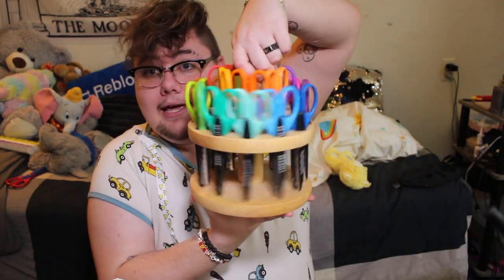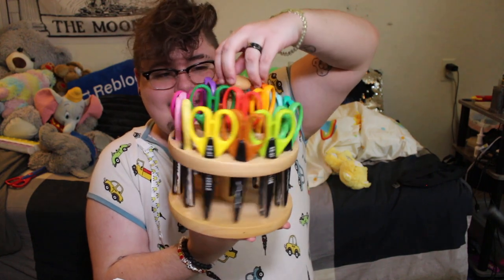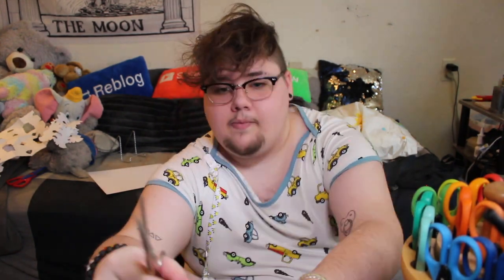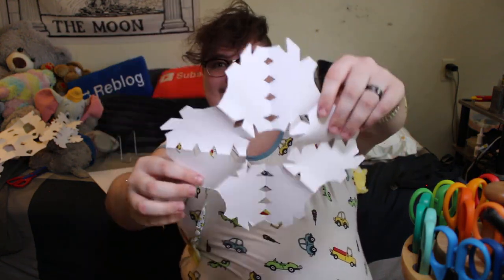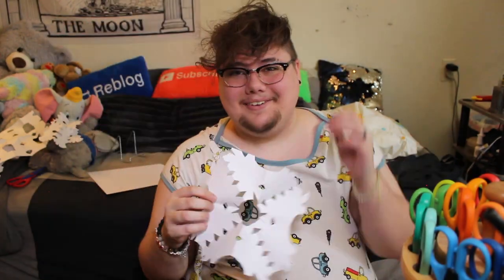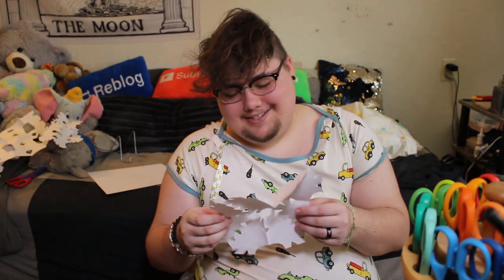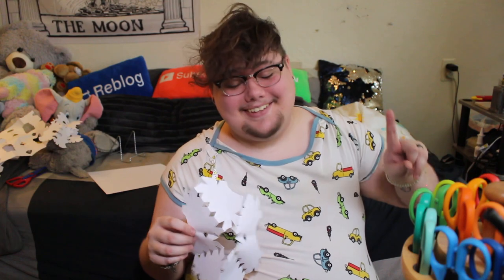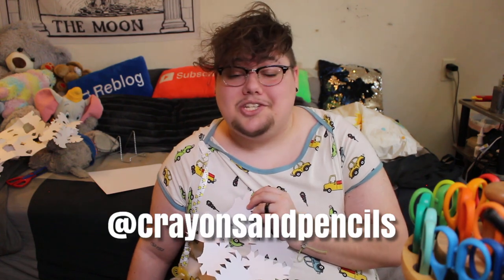☆ makin' paper snowflakes ❄️ - regress/craft with me! ☆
☺︎ yay a lil holiday craftin' vid!

Intro done by @lunarmoonkitty on instagram!
Header by @pokeyinmypocket on instagram!

code 'RILEY' for $$ off!